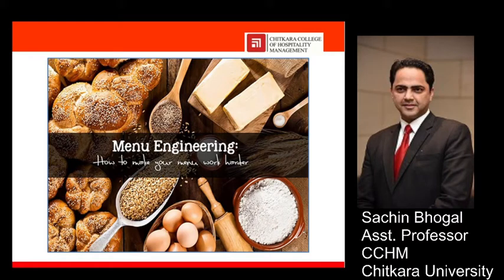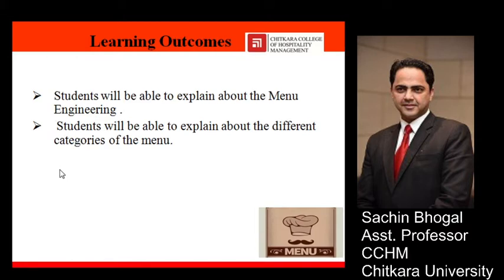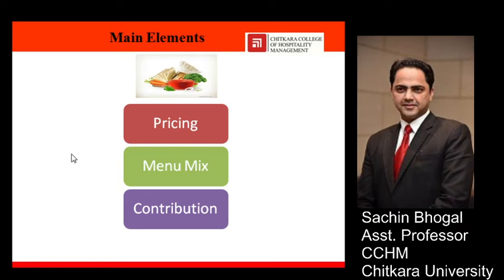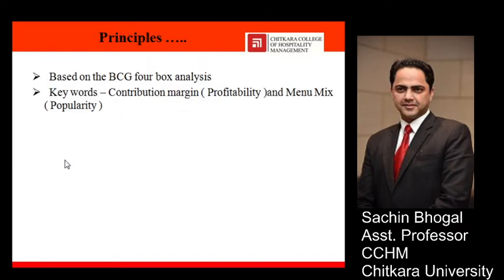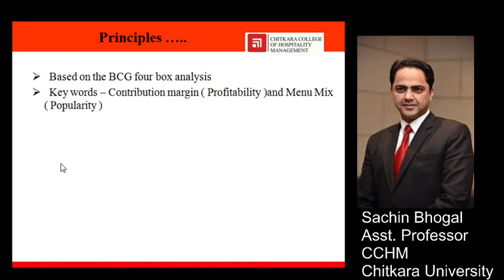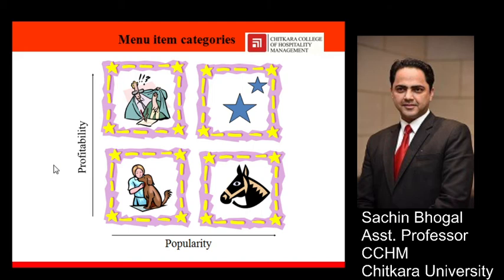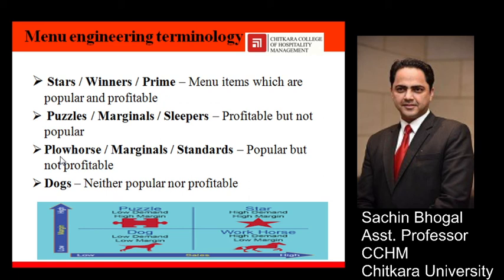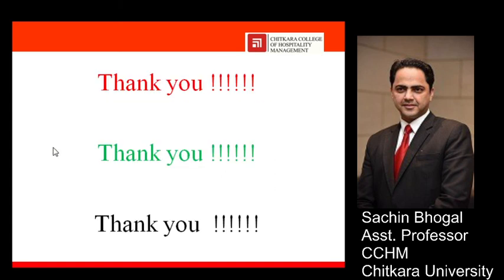Menu Engineering (Part – 1) by Mr. Sachin Bhogal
This topic is very important for Hospitality students as it is associated with their syllabus and it is very significant for their future assignments.

The objectives of the topic are –
·         The students shall know about the Menu Engineering.
·         The students shall know the different categories of the menu.